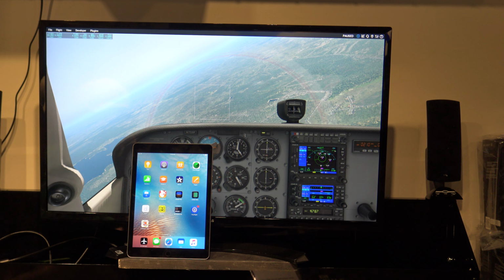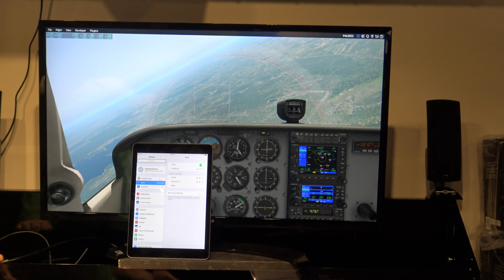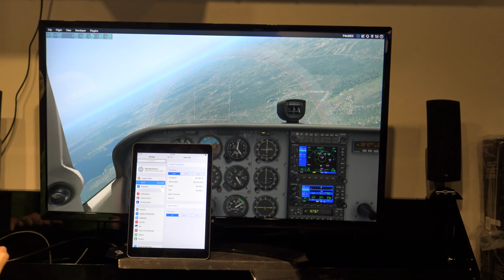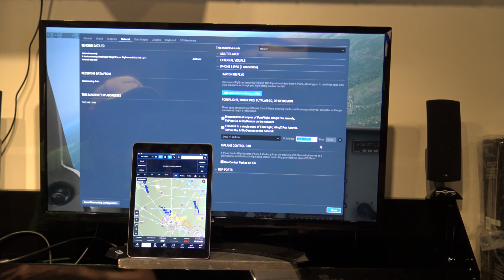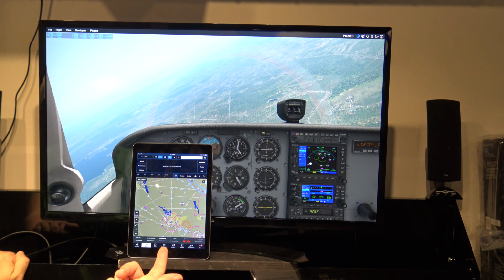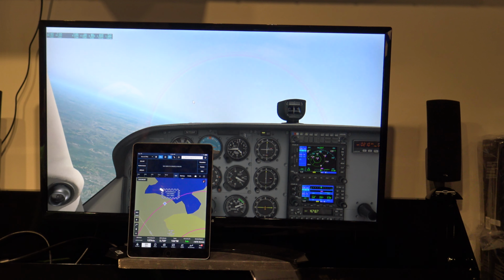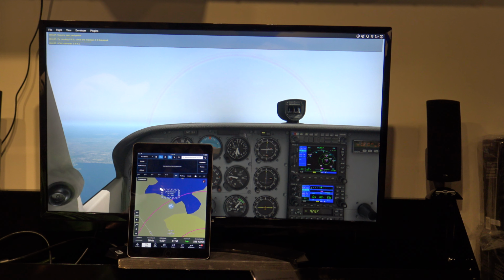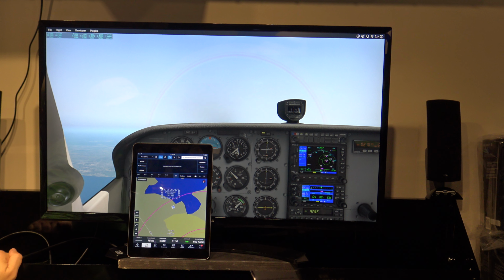Connecting Foreflight to X Plane 11